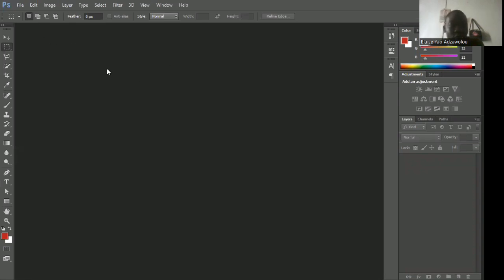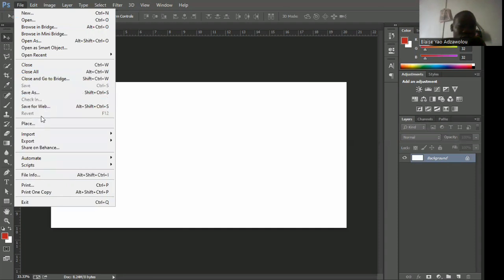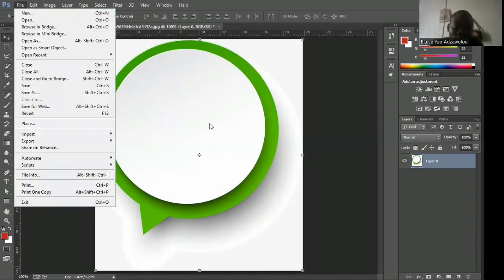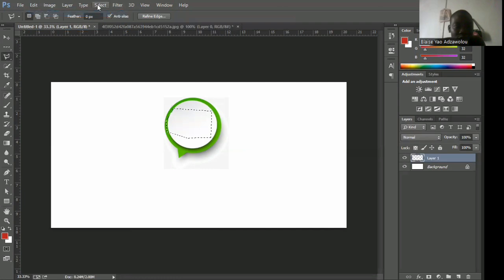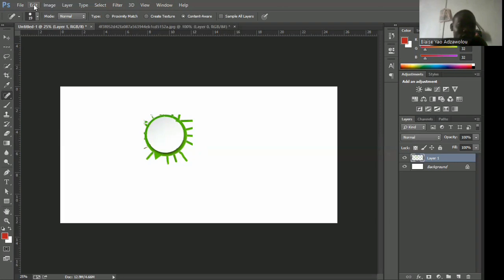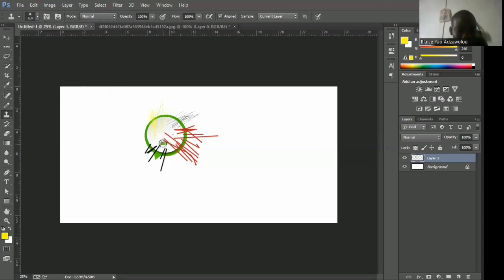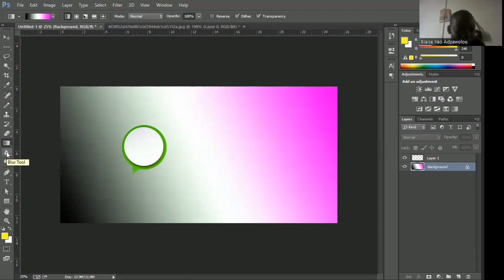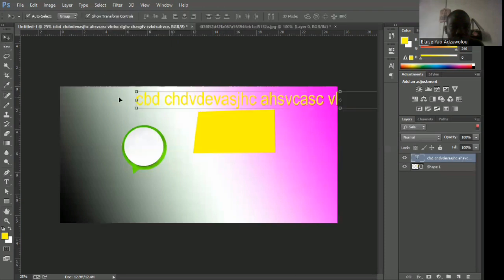Learn Photoshop Tools (The Demo)